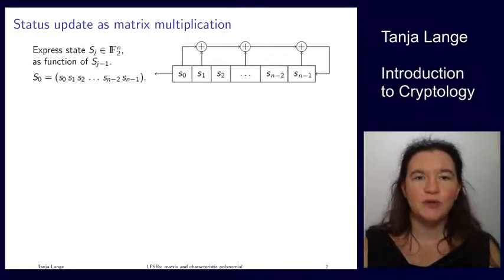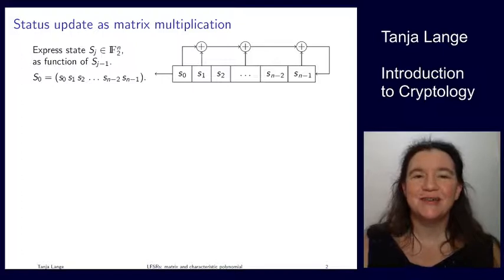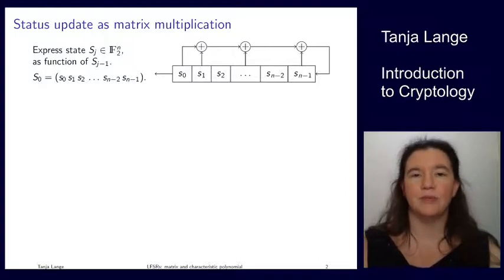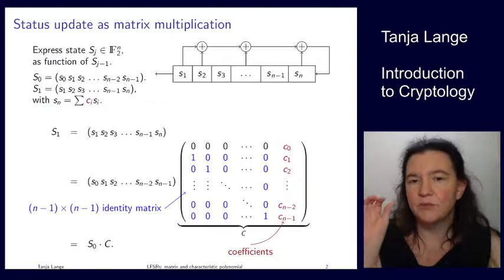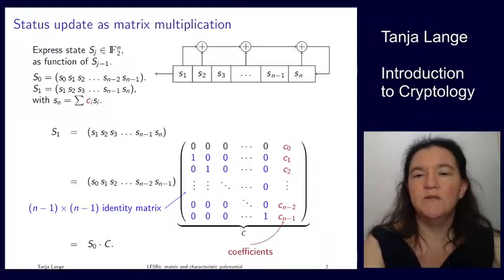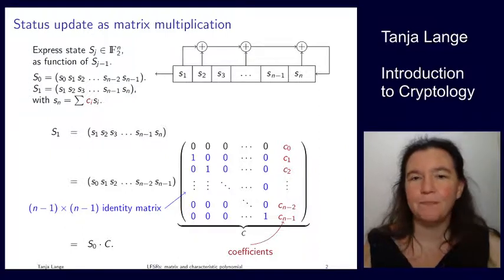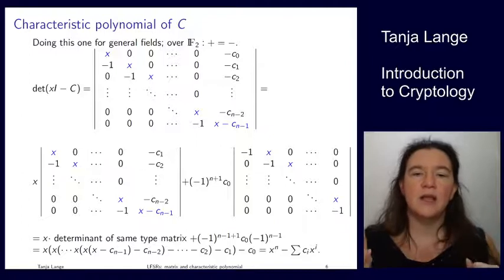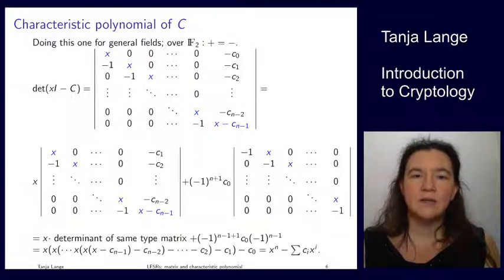LFSRs: matrix and characteristic polynomial